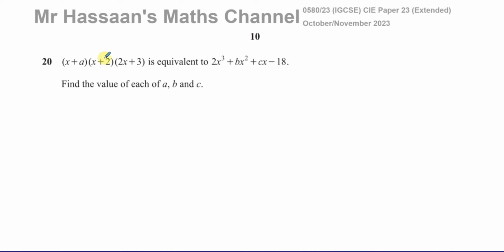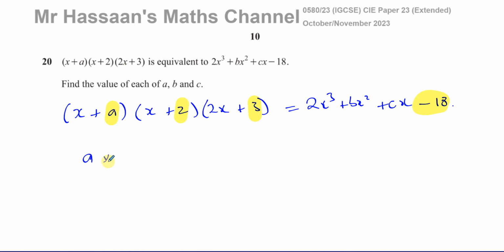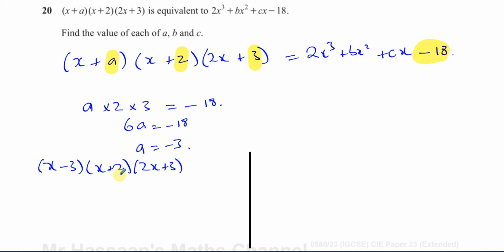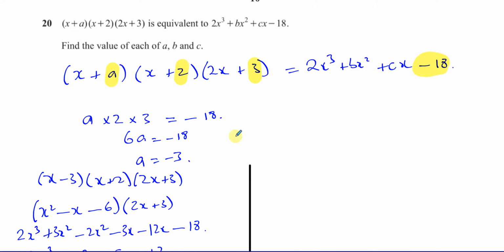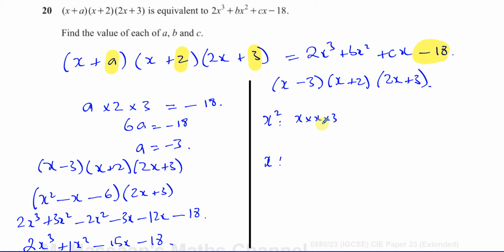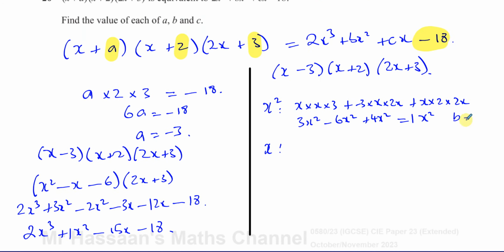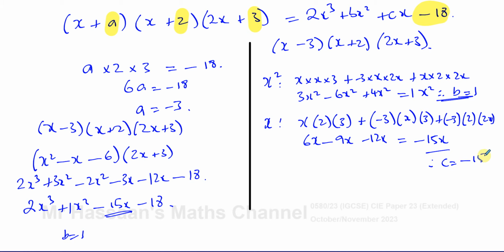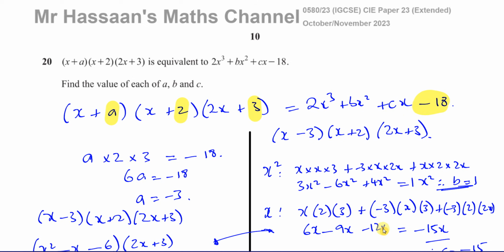0580/23/O/N/23 (IGCSE), Paper 23, Q20, Algebra, Expanding 3 Brackets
Oct Nov 2023 Paper 23 Q18 Variation, PercentagesCheck out the links at the end of the video to find playlists for questions on this same topic